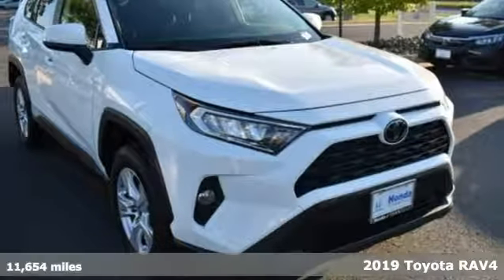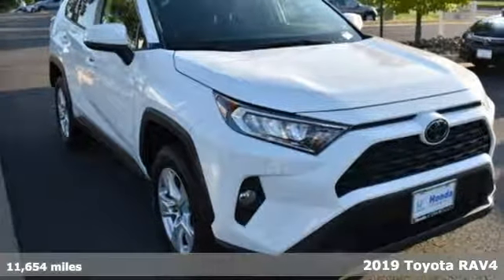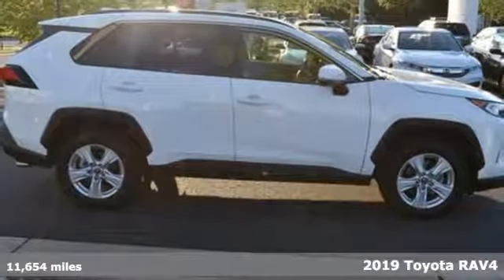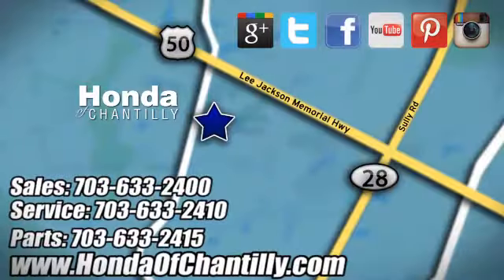Used 2019 Toyota RAV4 Loudoun Chantilly, DC HP19587 - SOLD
Year: 2019
Make: Toyota
Model: RAV4
Trim: XLE
Engine: 2.5L 4-Cylinder DOHC Dual VVT-i
Transmission: 8-Speed Automatic
Color: White
Interior: Black
Mileage: 11654
Stock #: HP19587
VIN: JTMP1RFV5KD005256
CARFAX One-Owner. Clean CARFAX. 2019 Toyota RAV4 XLE AWD 8-Speed Automatic 2.5L 4-Cylinder DOHC Dual VVT-ibrbrLabor Day Blowout Sale! Pohanka Honda of Chantilly is here to serve all of your pre-owned needs at ROCK BOTTOM pricing! You can't find deals better than this on any of our pre-owned or Certified Pre-Owned inventory. Recent Arrival! 25/33 City/Highway MPGbrbrbrAll prices exclude taxes, title, license, and dealer processing fee of $799.00. Published price subject to change without notice to correct errors or omissions or in the event of inventory fluctuations. All features not on all vehicles. Vehicles shown are for illustration purposes only. MPG is based on 2017 EPA mileage ratings. Use for comparison purposes only. Your actual mileage will vary, depending on how you drive and maintain your vehicle, driving conditions, battery pack age/condition (hybrid only), and other factors.

Address:
4175 Stonecroft Boulevard